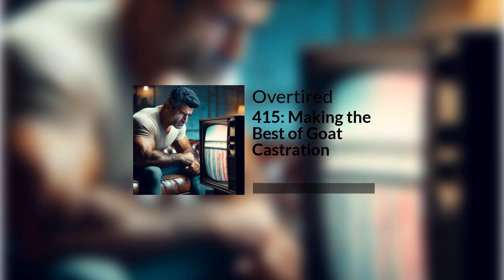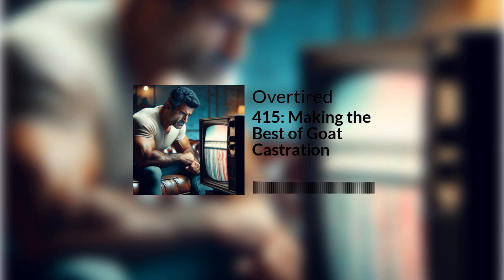Moom 4: How to Master Window Management on macOS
Discover the powerful features of Moom 4, the ultimate window management tool for Mac users! In this video, we dive into Moom 4's extensive updates, including 61 customizable presets, drop zones, and enhanced grid management that revolutionize the way you work on your Mac.
Learn how to maximize your productivity with customizable shortcuts, AppleScript integration, and the life-saving "panic button" that gets your workspace back in order instantly. Whether you're a longtime Moom user or new to the app, you'll see why Moom 4 is worth every penny—even at its incredibly low price. Don’t miss our deep dive and tips for getting the most out of Moom 4!